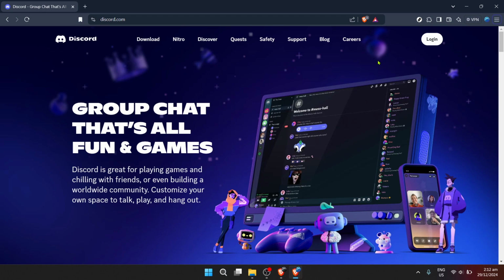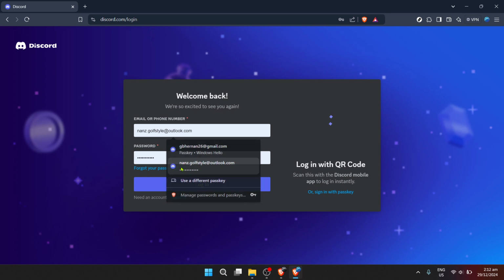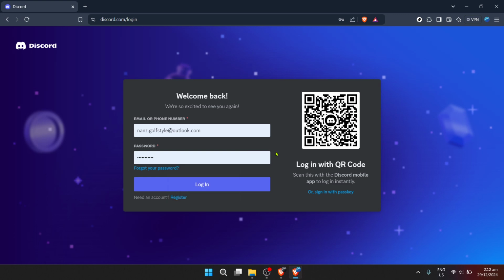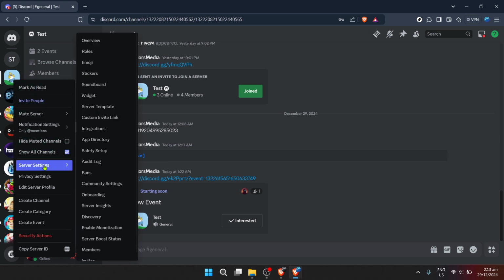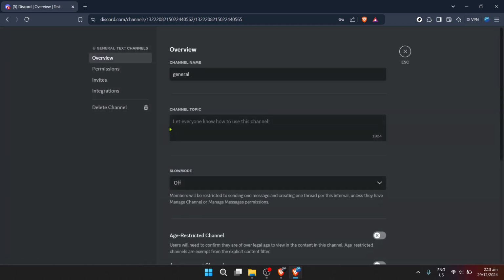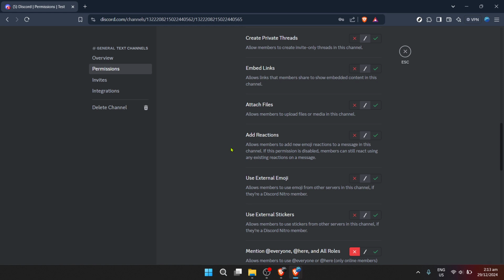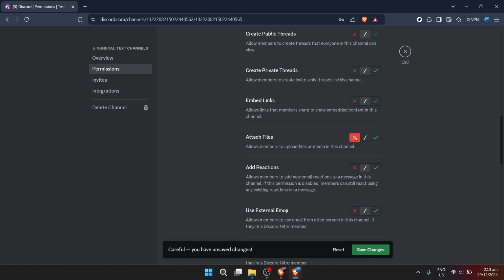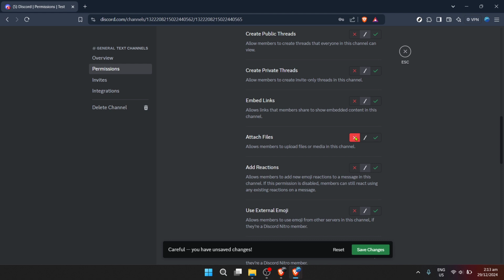How to Block Sending Images on Discord (Full 2024 Guide)